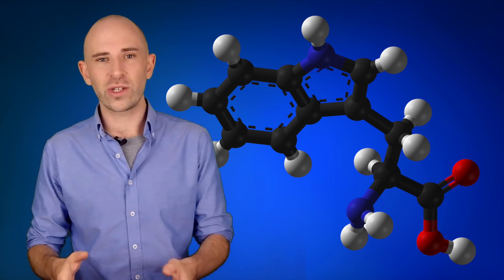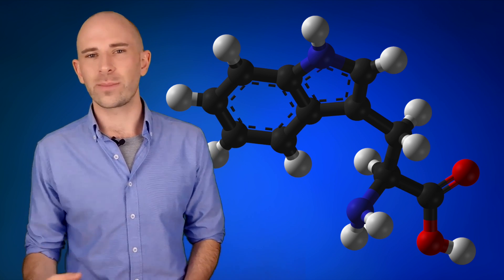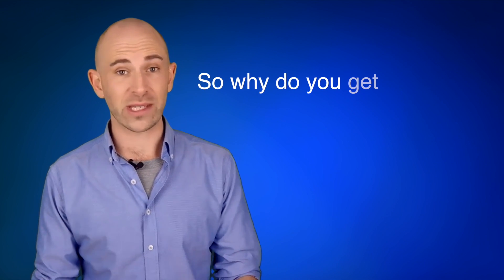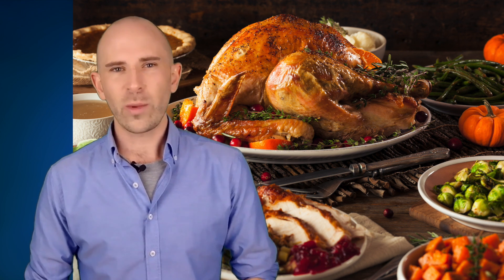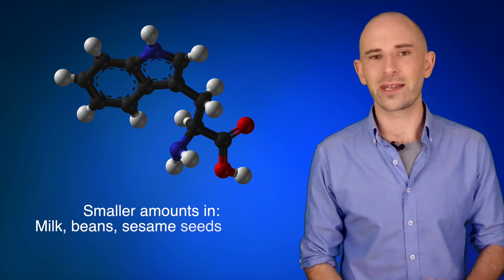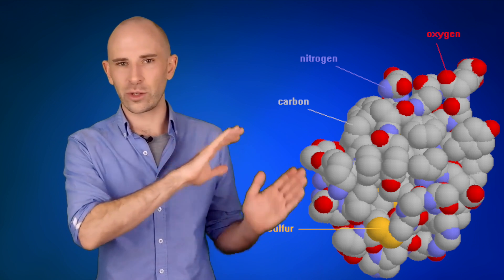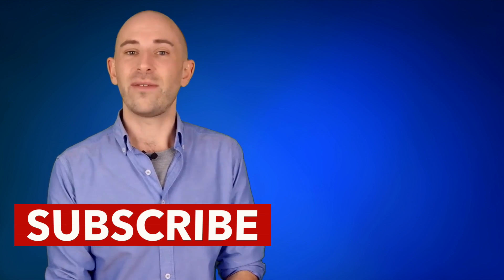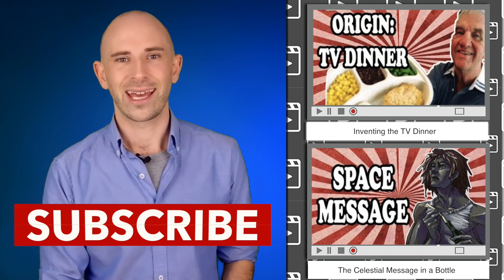Does Eating Turkey Make You Drowsy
In this video:

Now to be clear, turkey does contain tryptophan.  Tryptophan is an amino acid which the human body doesn’t naturally produce, but is essential to proper body function and, thus, must be acquired from food.  The reason tryptophan is tied to drowsiness is that it is used by your body to create serotonin.  Serotonin, among other things, acts as a calming agent in the brain and plays a key role in sleep.  So with turkey containing tryptophan, one would logically say it would make you sleepy after you eat it… except, this isn’t actually the case.